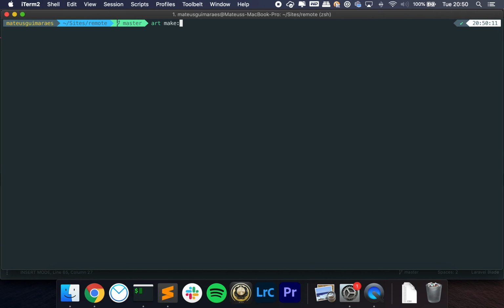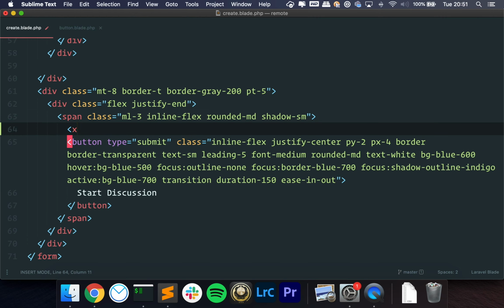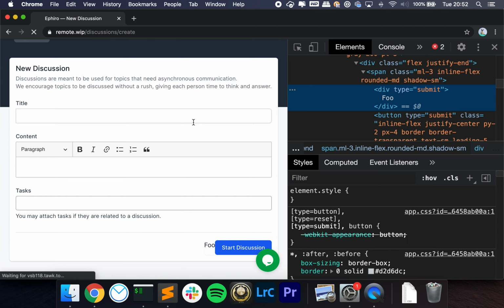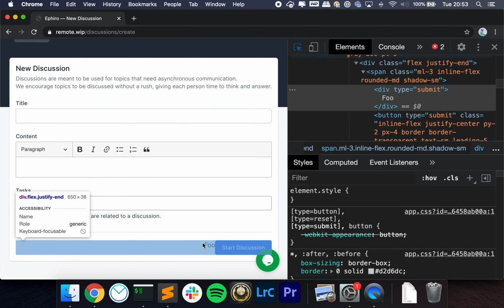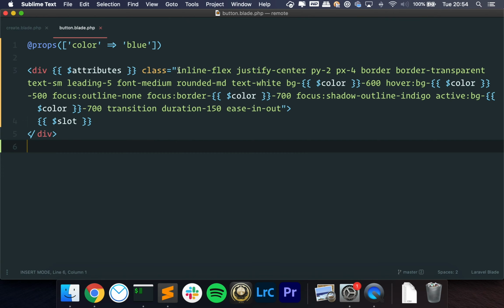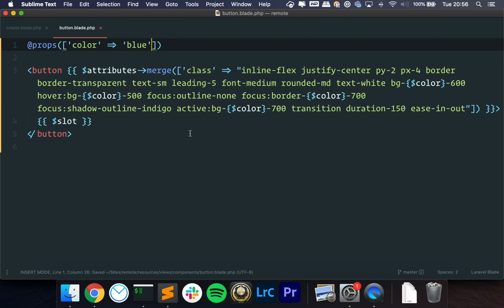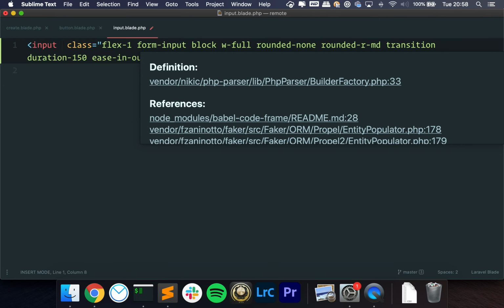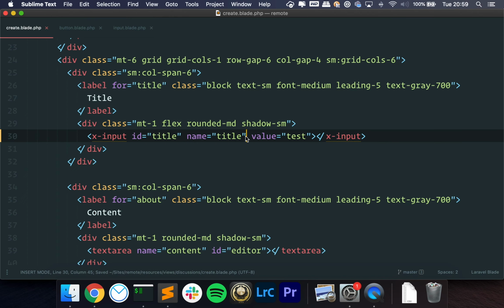Component based design with Tailwind CSS and Laravel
👨‍💻 Check out the discounted, early-release version of my test-driven development course